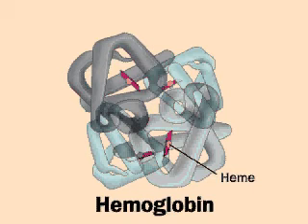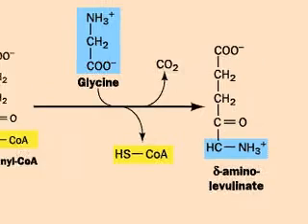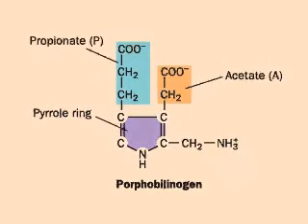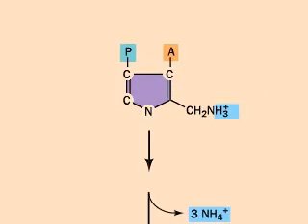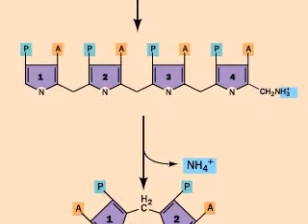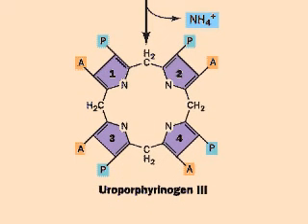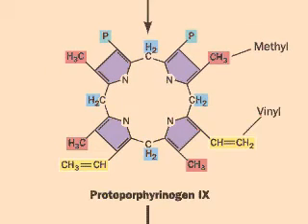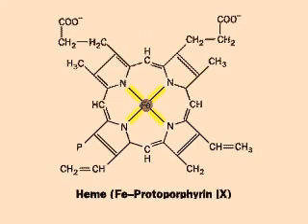Syntheis of Heme